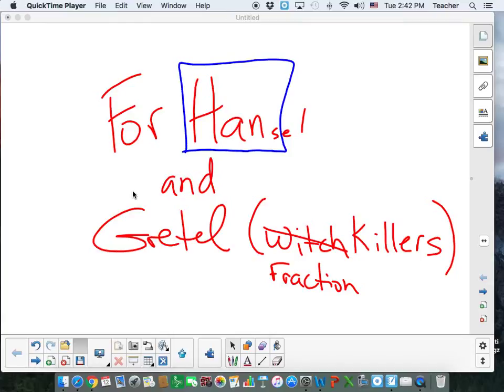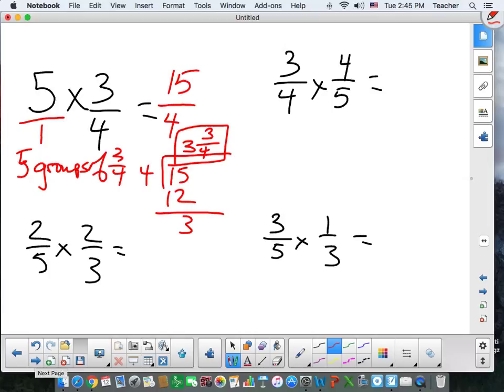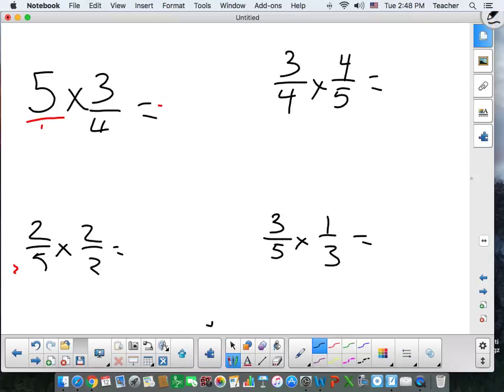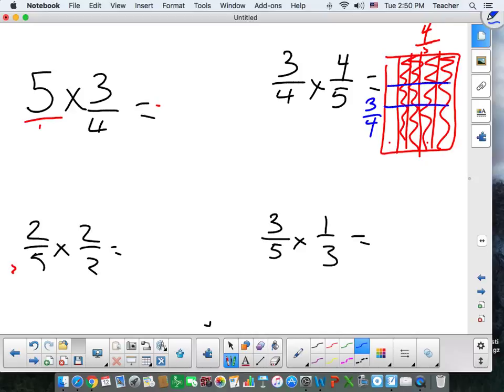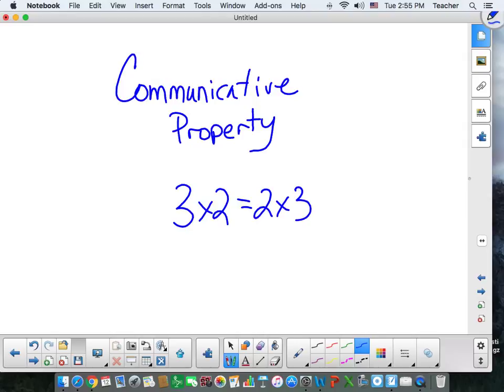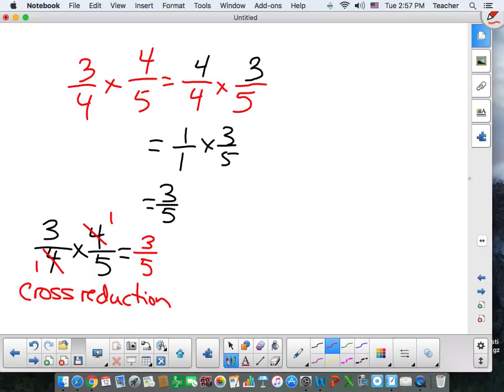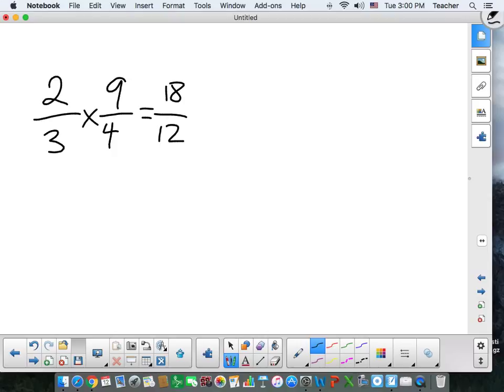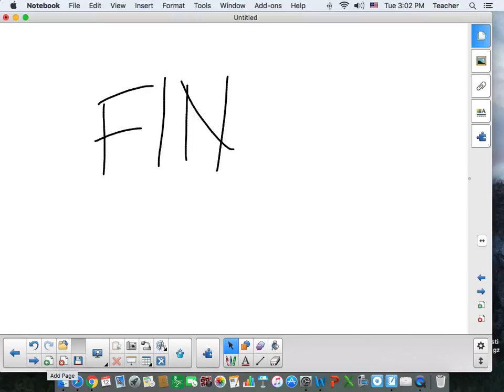hans communicative property and fractions